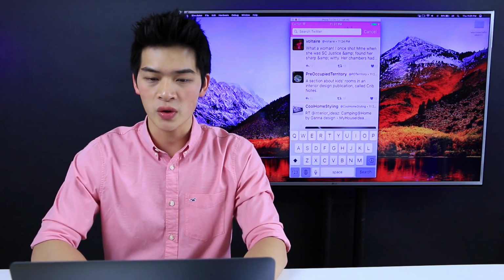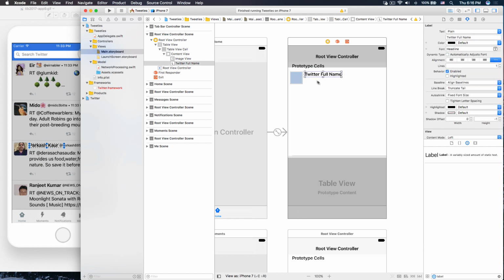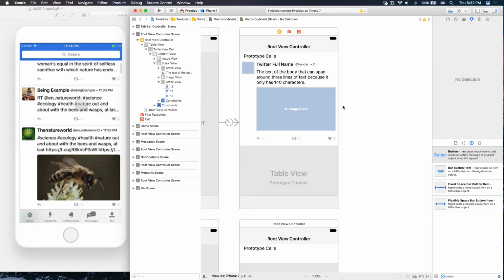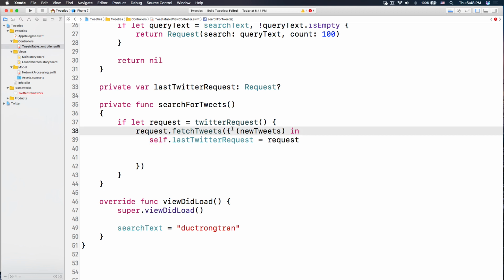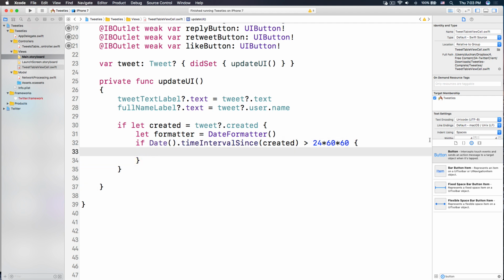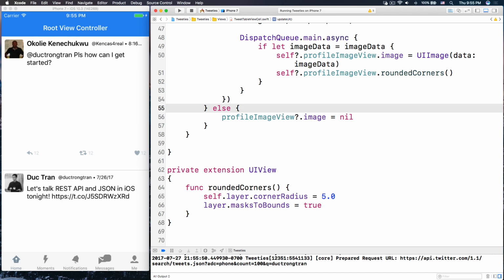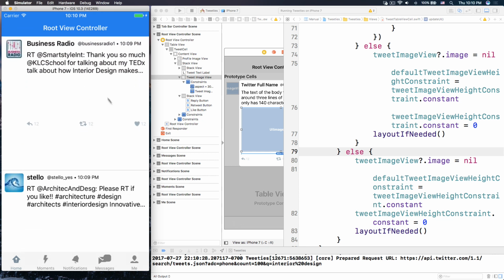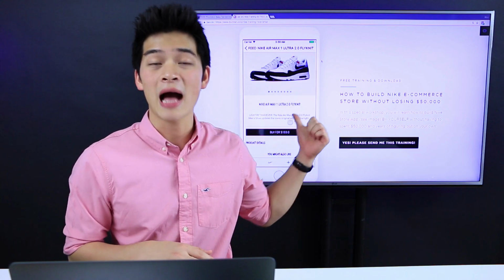Build Twitter with REST API and JSON (Search and Fetch New Tweets from Twitter)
In this episode, you will learn how to use a custom Twitter framework to search for new tweets from any user, hashtag or keywords.

Along the way, you are going to learn how to structure your data model so your app will adapt with new data coming in real time.

First off, let's download the starter project Duc prepared for you. Just simply enter your name and email on the page to get:
+ the starter and complete projects of this episode
+ Duc's step-by-step video tutorial
+ Duc's new training on How to Build Nike E-commerce Store WITHOUT Losing Your Shirt

It's all awesome iOS development training for you, for FREE!

FREE TRAININGS IN IOS DEVELOPMENT

SOURCE CODE IN THIS COURSE

NetworkProcessor.swift

class NetworkProcessor
lazy var configuration: URLSessionConfiguration = URLSessionConfiguration.default
lazy var session: URLSession = URLSession(configuration: self.configuration)

let url: URL

typealias JSONDictionaryHandler = (([String : Any]?) - Void)

func downloadJSONFromURL(_ completion: @escaping JSONDictionaryHandler)
let request = URLRequest(url: self.url)
let dataTask = session.dataTask(with: request) { (data, response, error) in

if let httpResponse = response as? HTTPURLResponse {
switch httpResponse.statusCode {
case 200:
// successful response
if let data = data {
do {
let jsonDictionary = try JSONSerialization.jsonObject(with: data, options: .mutableContainers)

completion(jsonDictionary as? [String : Any])

} catch let error as NSError {
print("Error processing json data: \(error.localizedDescription)")

default:
print("HTTP Reponse Code: \(httpResponse.statusCode)")

} else {
print("Error: \(error?.localizedDescription)")

Episode tags: duc tran, ductran.co, developers academy, REST, REST API, REST API in ios tutorial, ios REST API, how to parse json, parse json in ios, parse json, parse json swift, parse json swift tutorial, parse json in Swift, alamofire, alamofire tutorial, uicollectionview, json ios, ios json parsing, ios json, ios json tutorial, json swift tutorial, swift json tutorial, parse json in ios,swiftyjson, nsurlsession, urlsession, firebase, alamofire, alamofire tutorial, alamofire swift tutorial